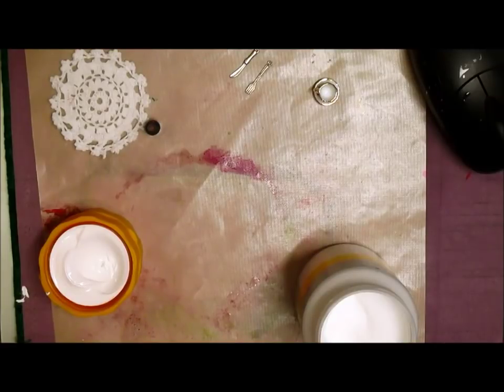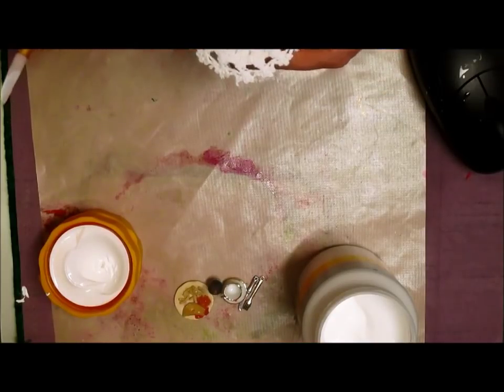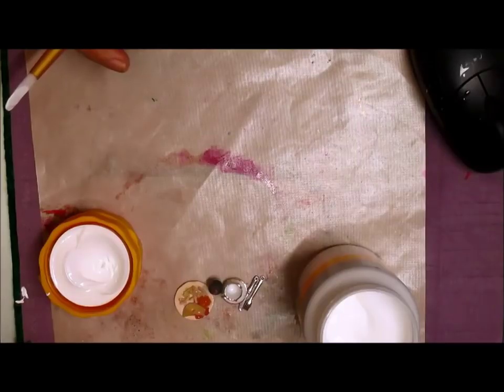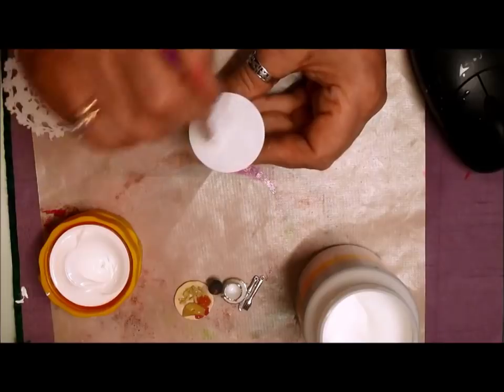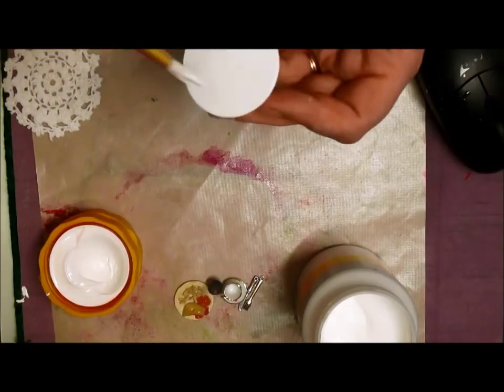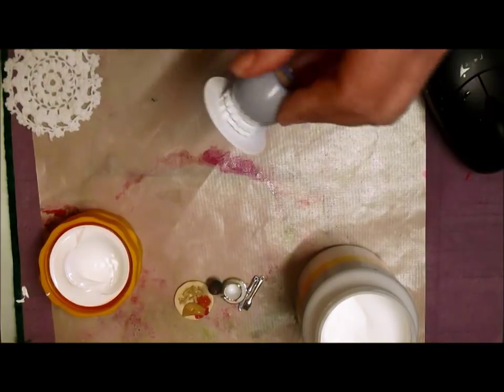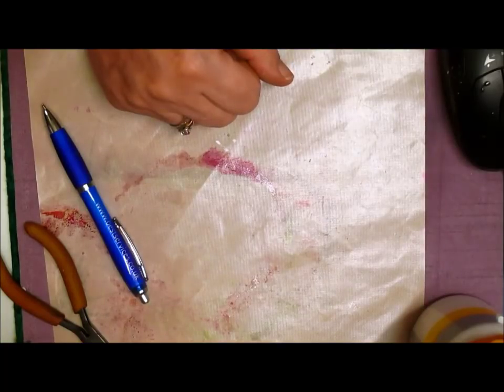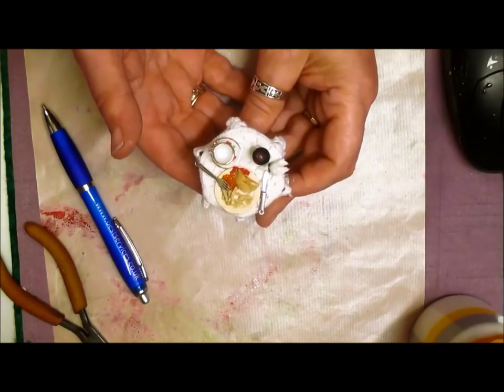Miniature Tea Time Table Tutorial - jennings644